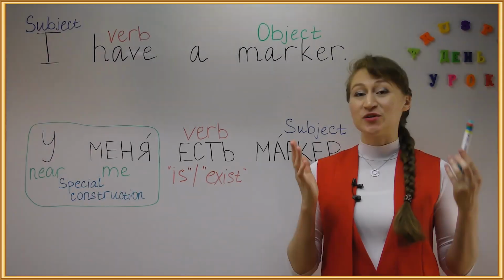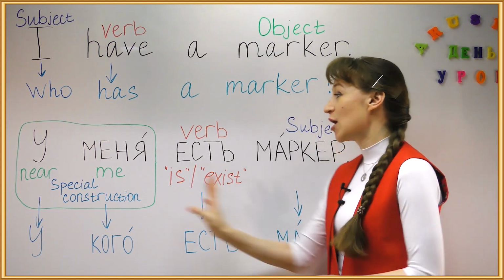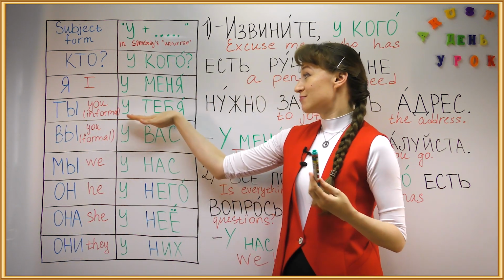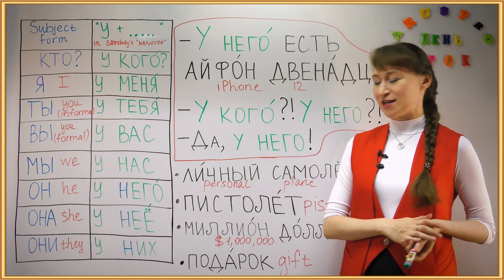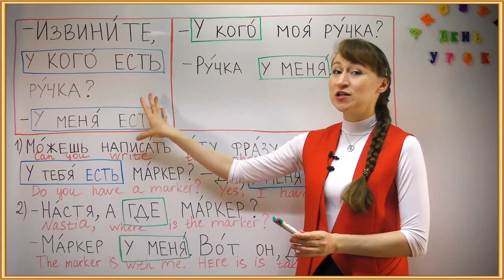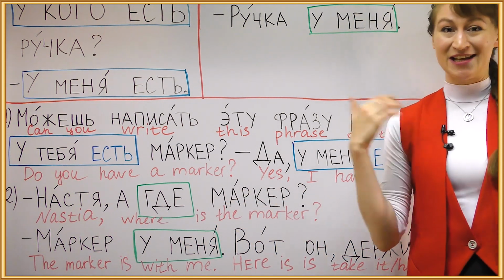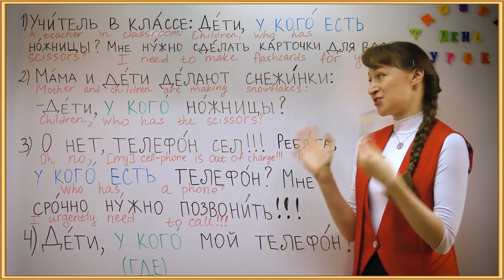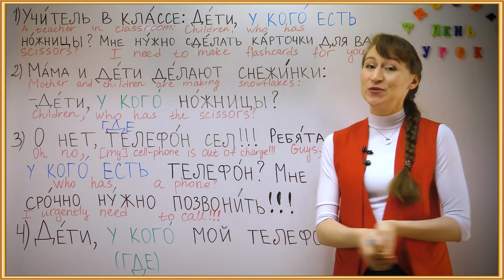Do Russian Women Possess Guns? | Russian Question "У кого?"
00:00 Russian Special Construction "У меня"
01:56 Formation of Question "Who has .?"
02:58 Personal Pronouns in the "У + ." construction
05:52 Practice 1
09:08 When to use and when not to use "ЕСТЬ"
17:51 Practice 2 (Homework)

🎧  🚀 🚀 Audio Course for Beginners "Russian Path" + Vocabulary 1,500 words

📒 📚 📖  Russian lessons with me (one-on-one on Skype):

Skype         📡  russian_tutor_for_you

📺 📺 📺   Online Video Consultation on How to Learn Russian the Right Way

🙈 🙉 🙊 Why is Russian so learn-proof? Shocking truth about learning methods

Ask "У кого?" in Russian | Russian Questions Trainer

In this video lesson we are going to practice asking "Who has something" in Russian. You are also going to learn the difference between "У меня есть" and "У меня". Watch till the end and do the exercises out loud to retain the information better.